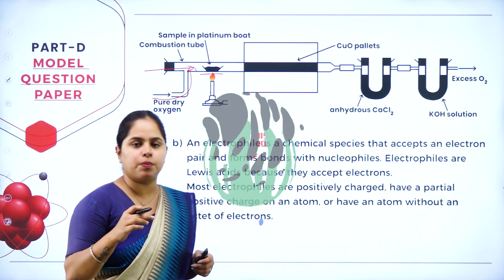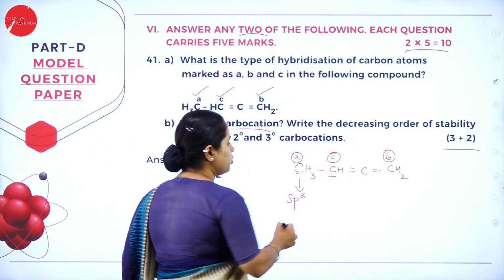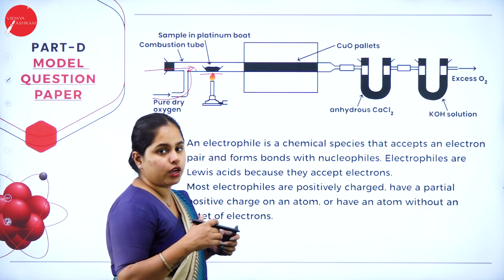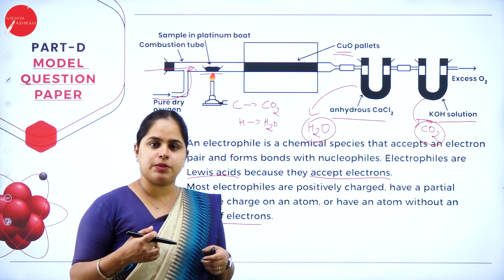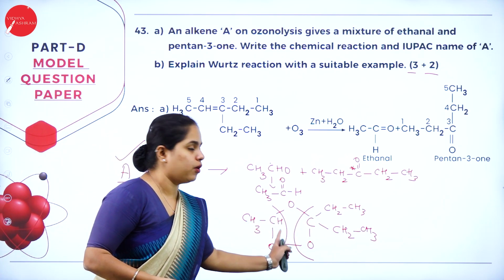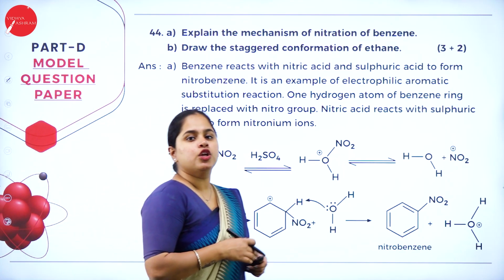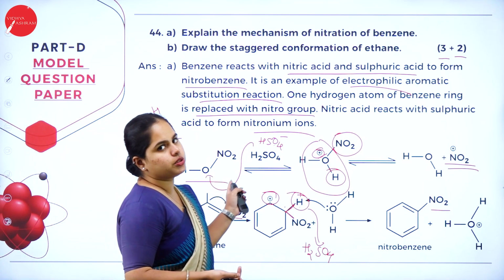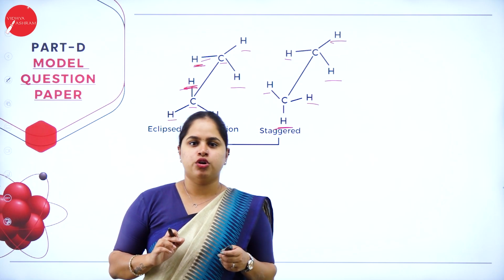DAY 62 | CHEMISTRY | I PUC | MODEL QUESTION PAPER 2023 24 | L3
Class : I PUC
Stream : SCIENCE AND COMMERCE
Subject : CHEMISTRY
Chapter Name : MODEL QUESTION PAPER 2023 24
LECTURE : 3